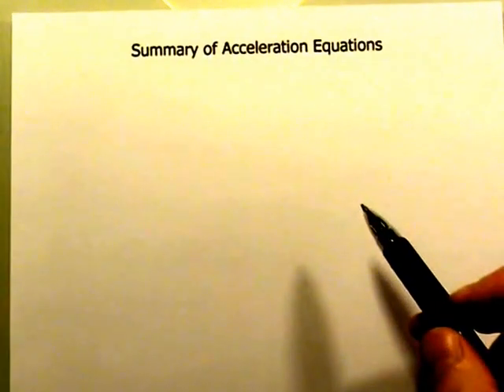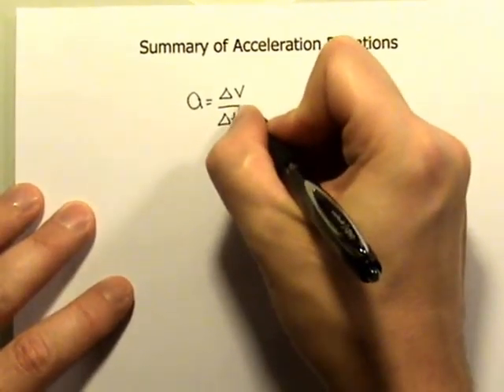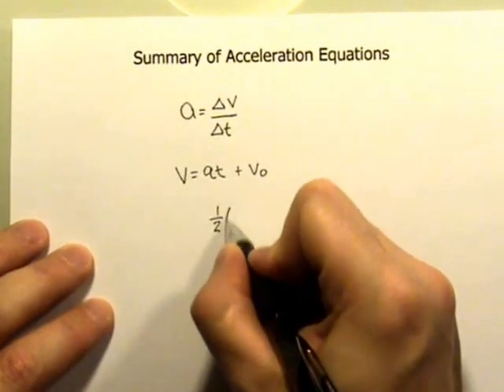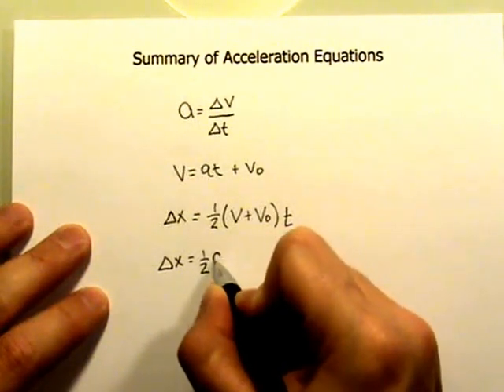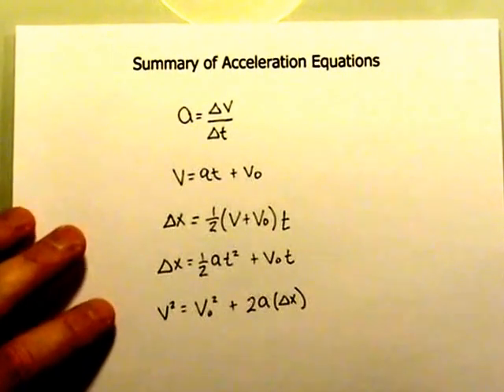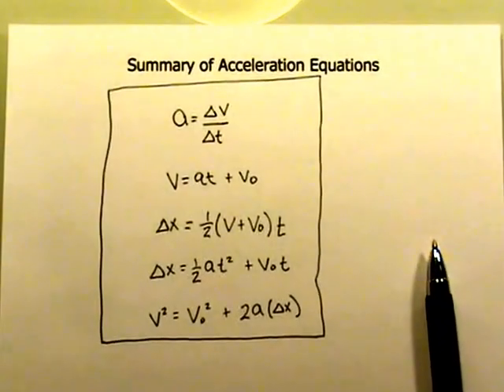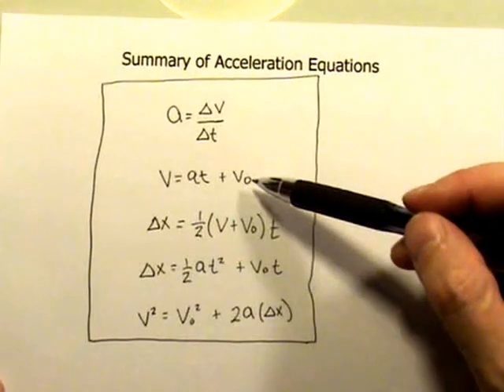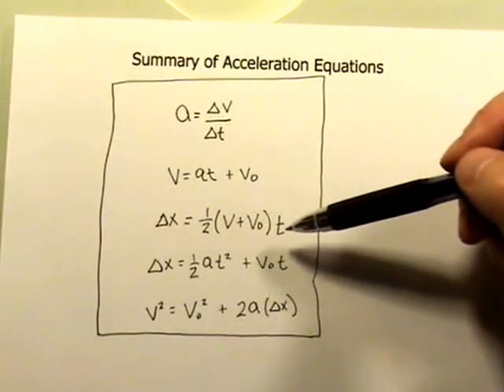Acceleration Part E - Summary of acceleration equations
four equations are summarized for accelerated motion